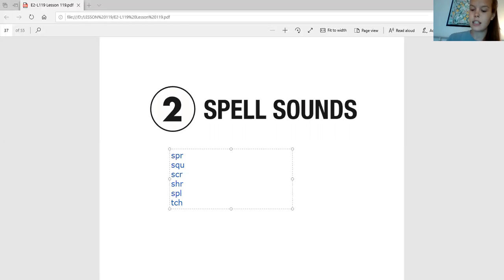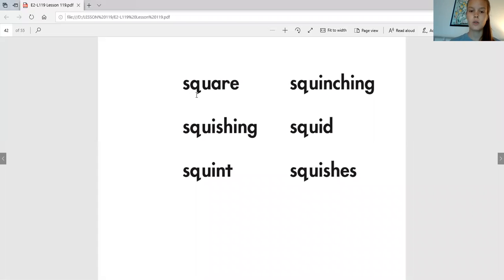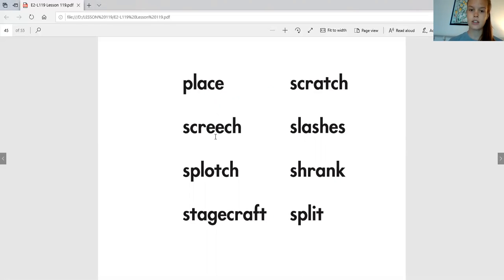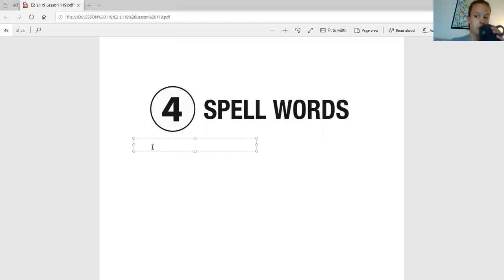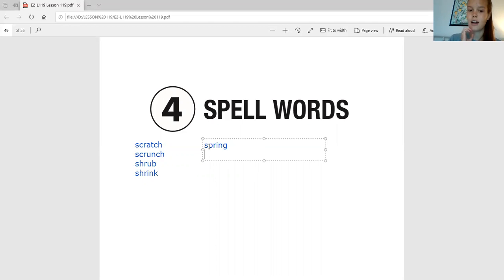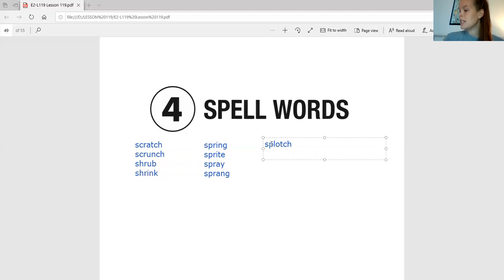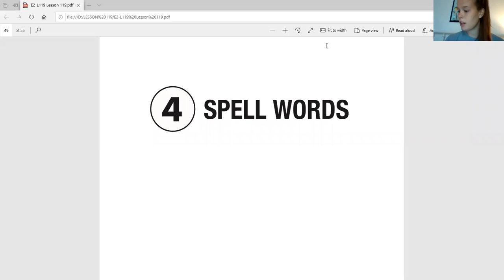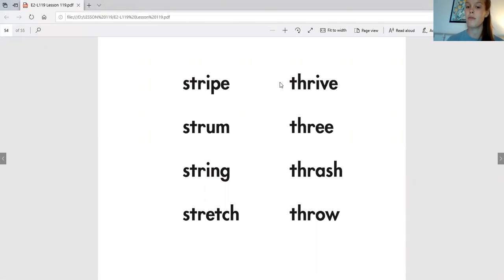Word Work 3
Hello Scholars! Here is another word work video just like we would do in class! Keep up the hard work on your sounds and spelling.